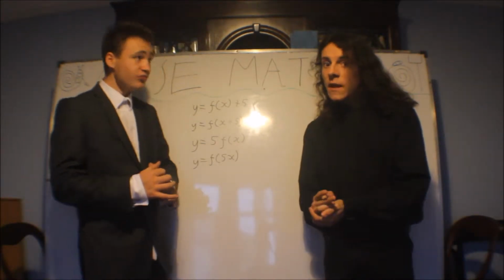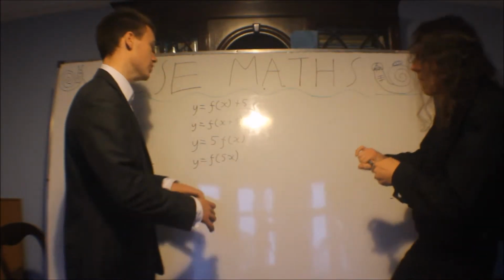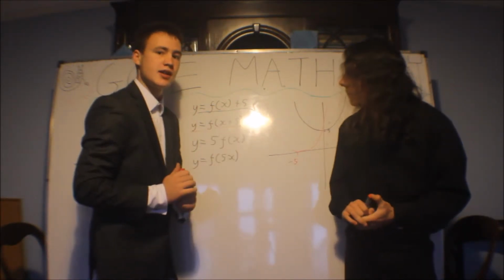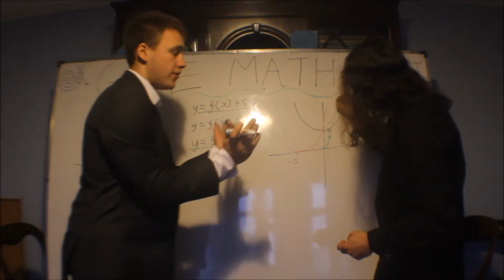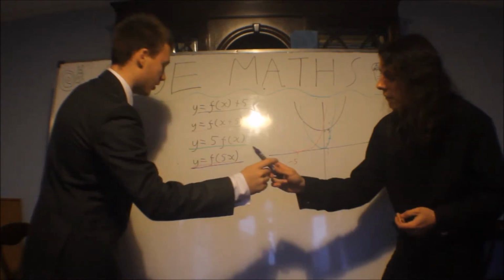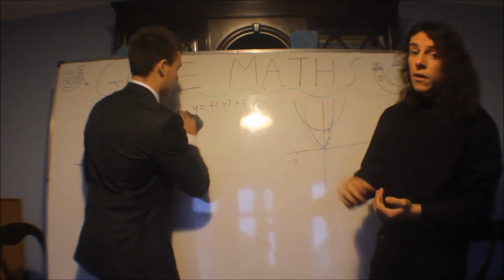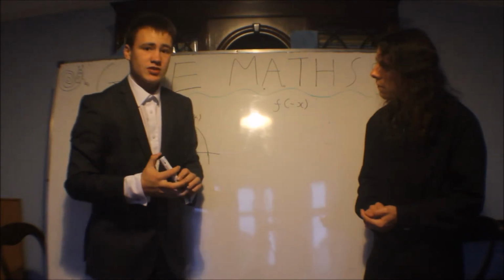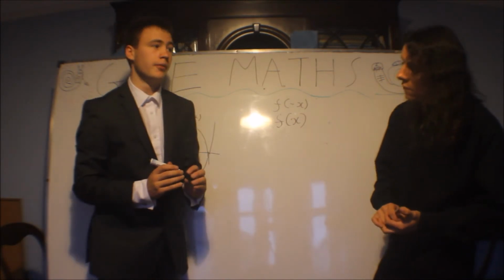GCSE- Transformations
A revision video for all the points needed to be covered for GCSE maths for all transformations. You can leave any questions on any area of GCSE or A level maths in the comments below or message us questions on Facebook by typing in "clever cracker squared" and going on our page. If you see us in person you can ask us questions there as well! :)